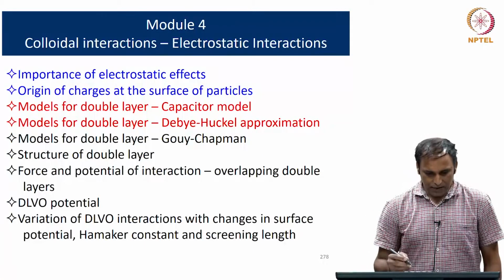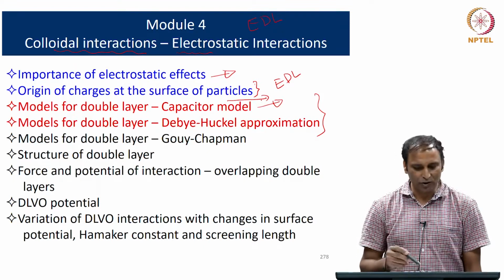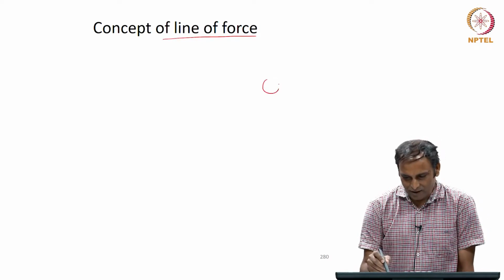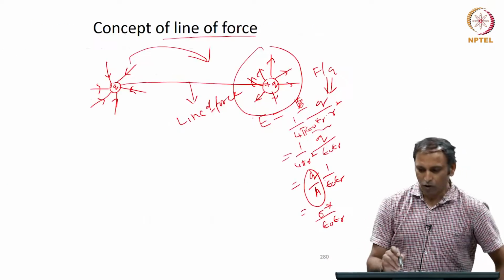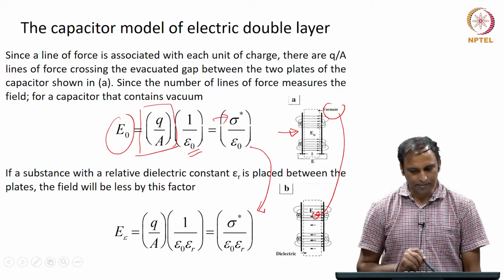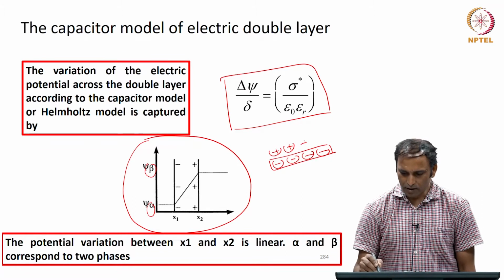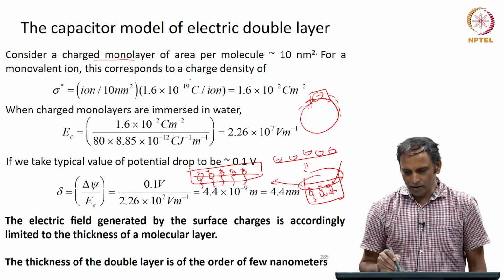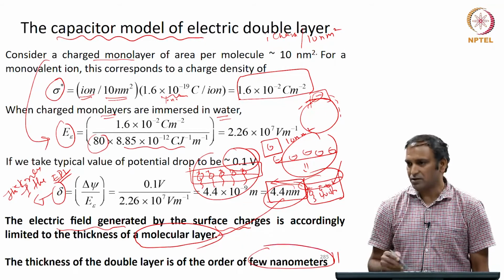#29 Review and Summary of Helmholtz Model of Electrical Double Layer | Colloids & Surfaces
This lecture reviews and summarizes the key concepts of the Helmholtz model for electrical double layers. We will revisit the capacitor-like arrangement of ions near a charged surface, discussing the relationship between surface charge density, electric field, and potential drop. Through calculations, we will estimate the double layer thickness and discuss its implications for different systems